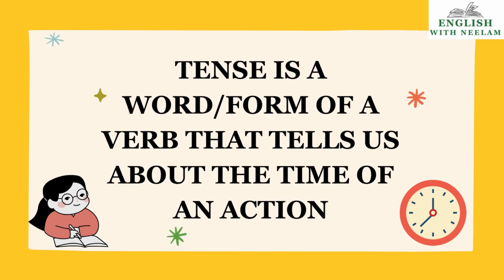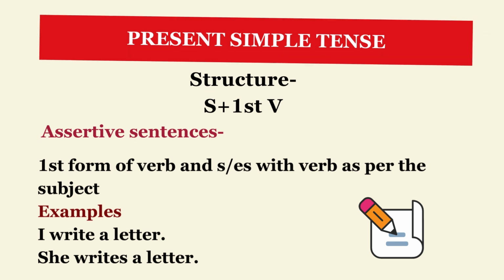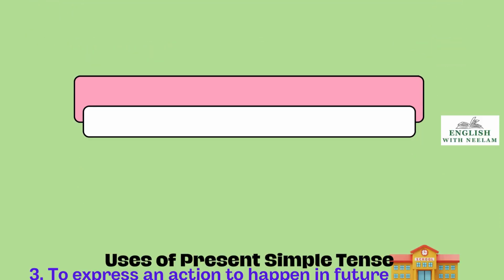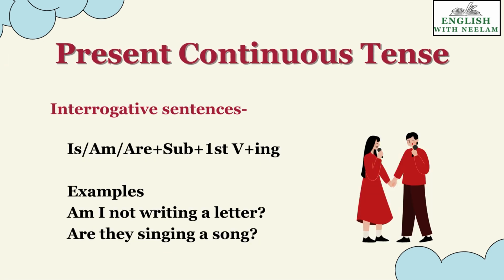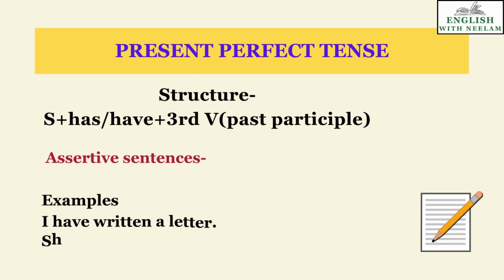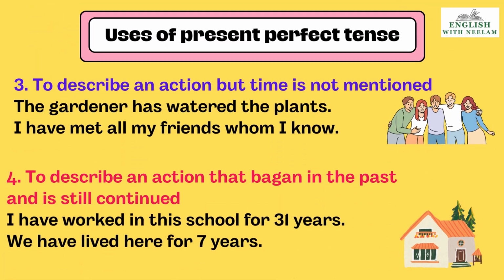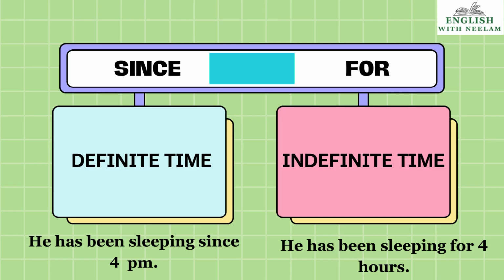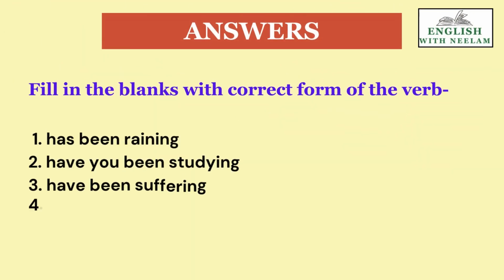TENSES Part 1 I Present Tense I Uses and examples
This video will help you learn about the Present Tense- Its structure and uses. Watch the video and listen carefully!